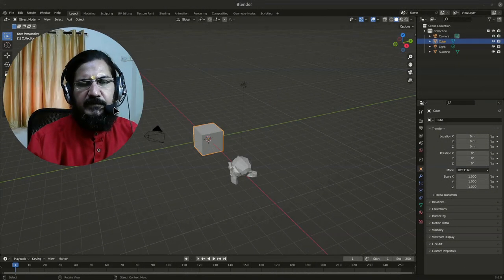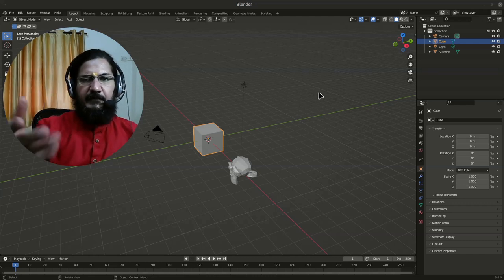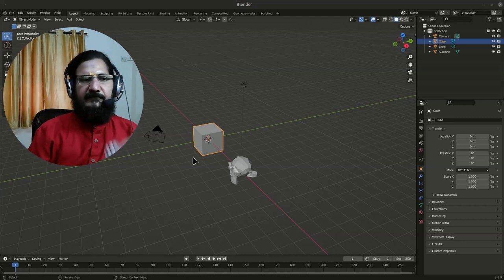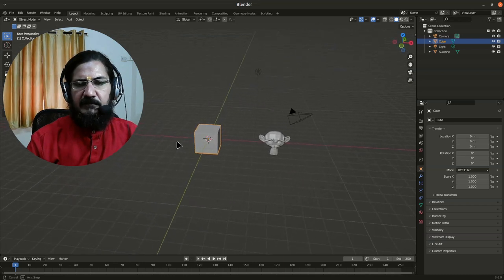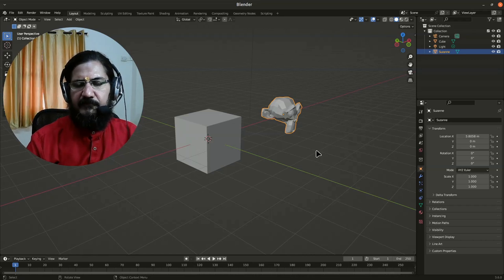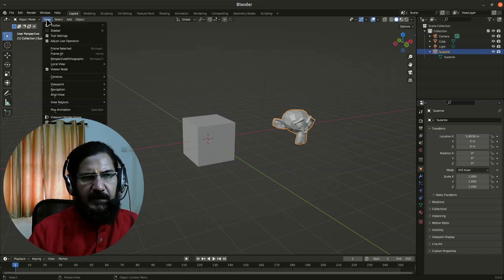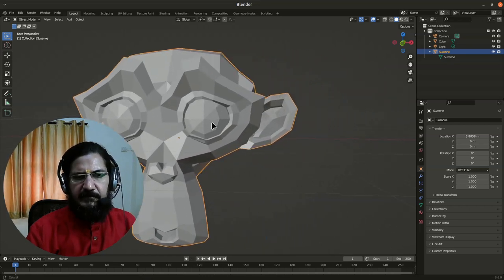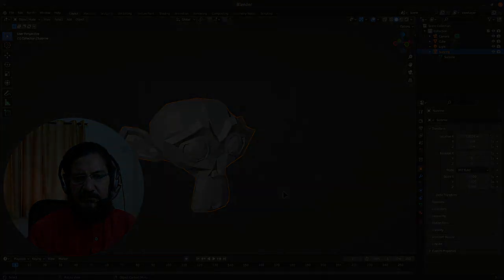Blender3D basics - Orbiting and Pan Operations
This video discusses how you can orbit around in the 3D view area of blender3d